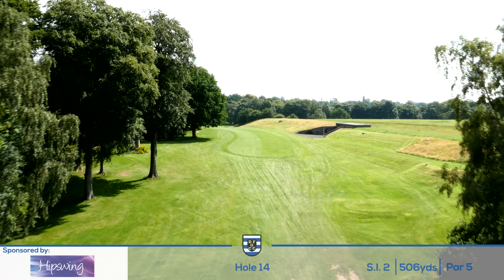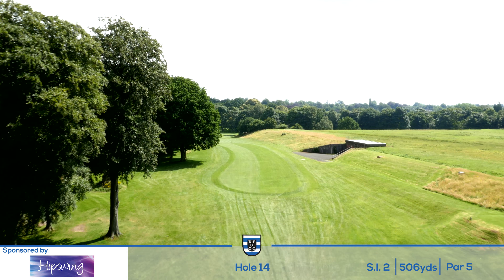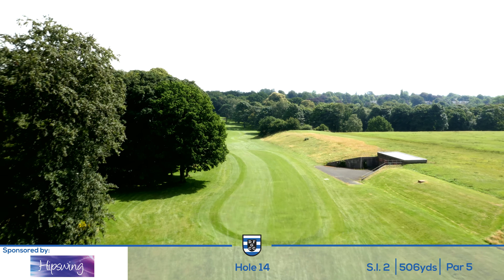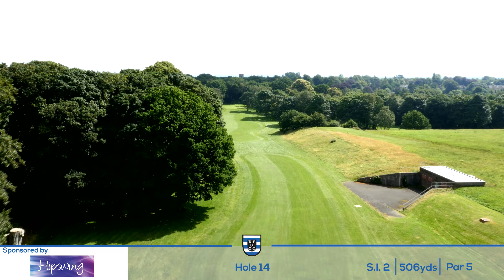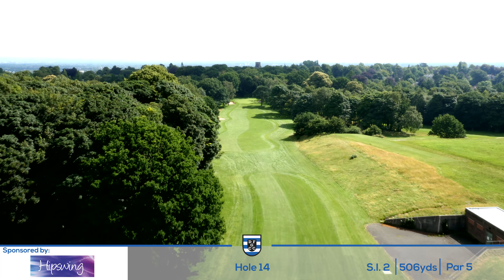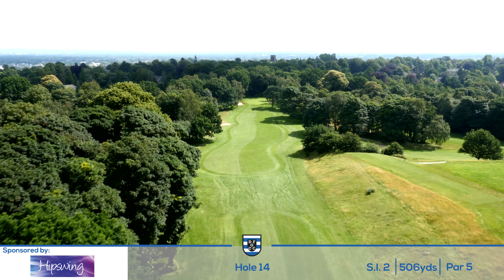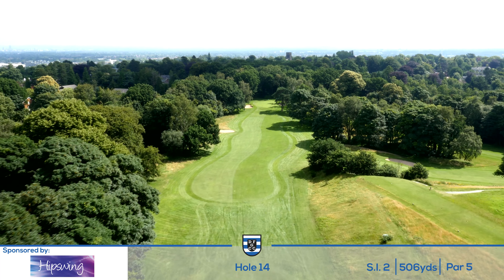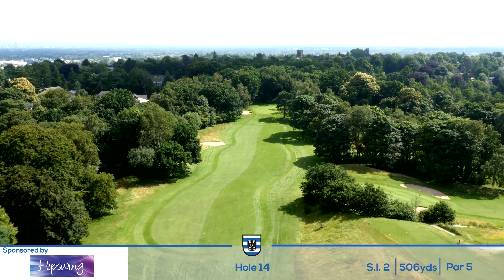Hole 14 - Dunham Forest Golf and Country Club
If the tee shot can be shaped from right to left then there is a real chance of reaching this par 5 in 2. A band of semi rough will stop your ball from trickling down the slope, from here the hole sweeps downhill before raising up to the 2-tiered green.